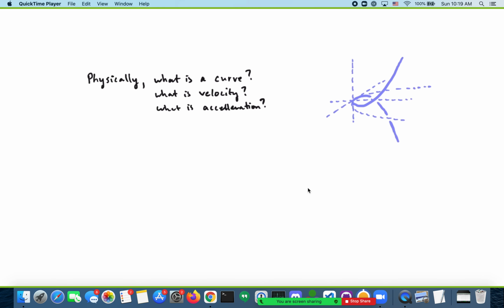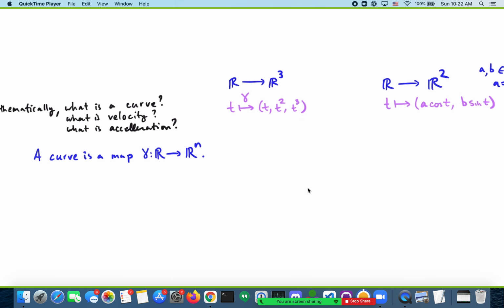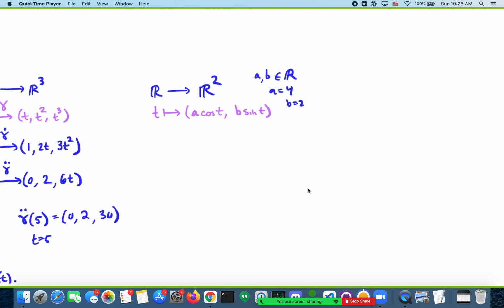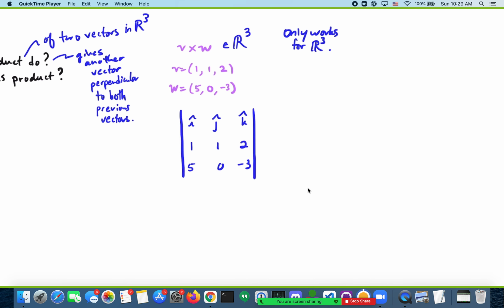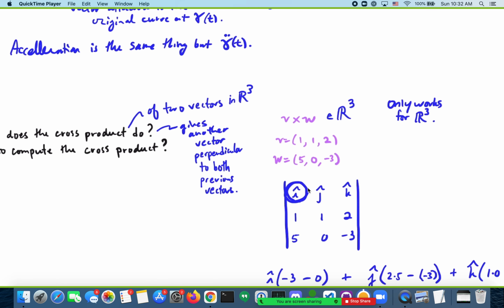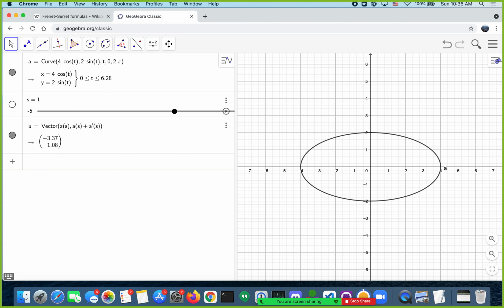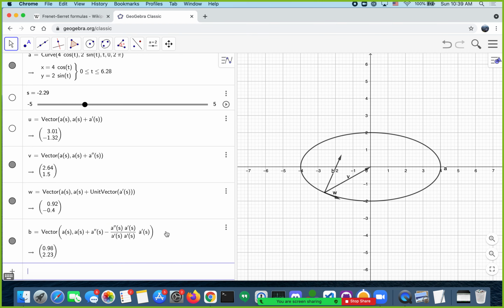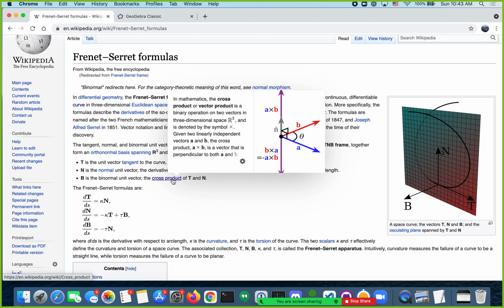Concepts 16-18. Curves, velocity, acceleration. Cross product. TNB frame